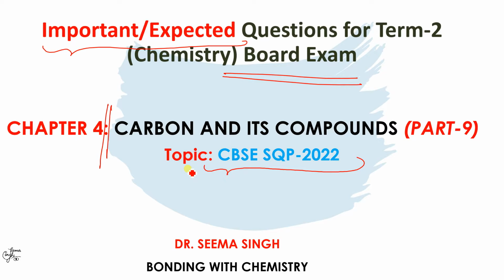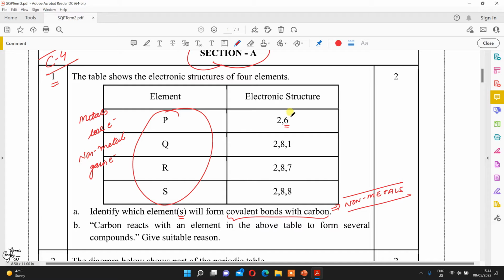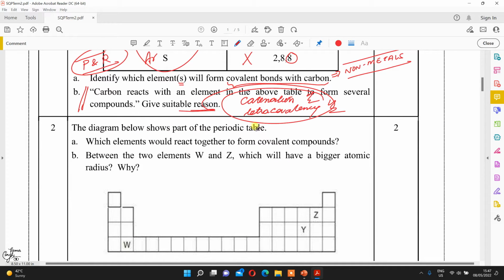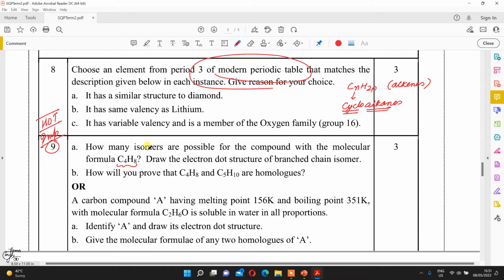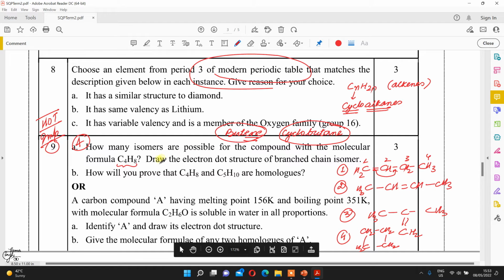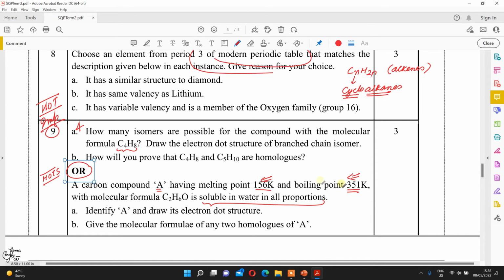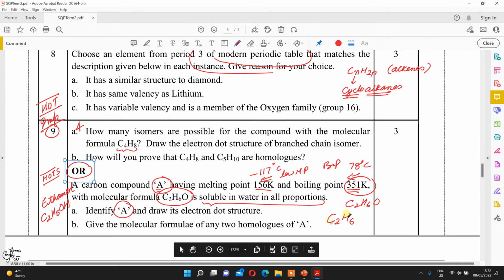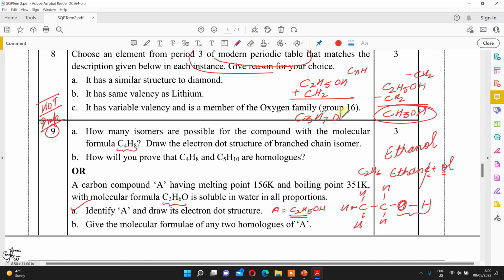Carbon & its Compounds:Important CBSE BOARD Questions-Part9 (CBSE SQP-2022)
The video is the ninth part of a series of Important/expected Questions for CBSE Class 10th Board Examination focussing on a detailed Que-Ans practice of CBSE Sample Question paper.